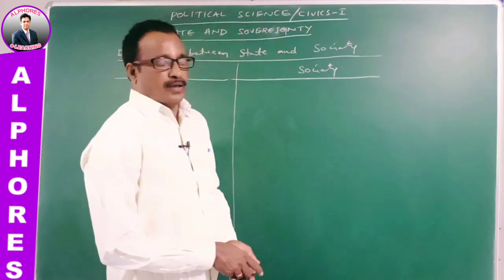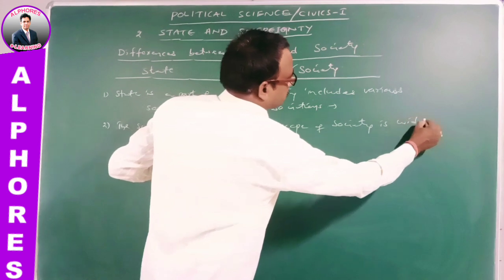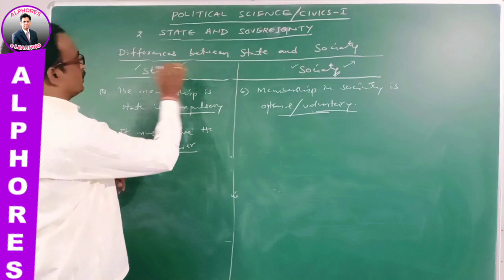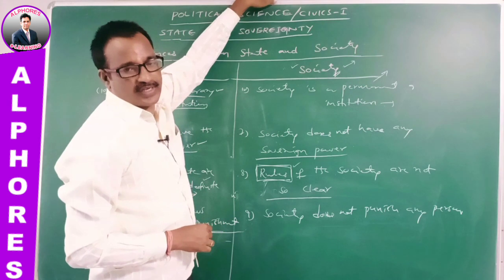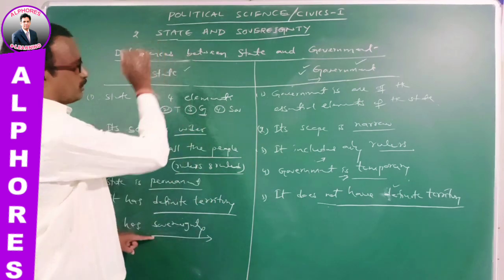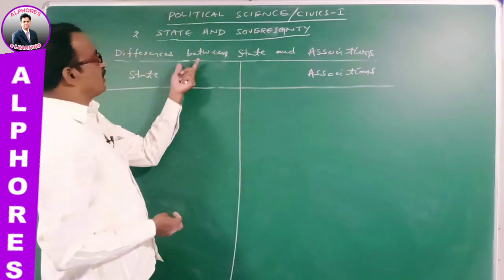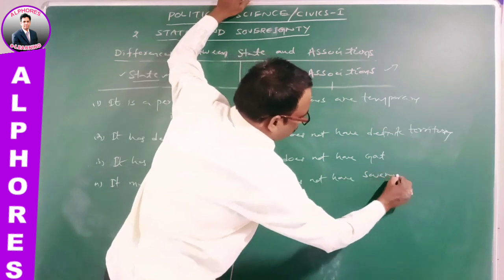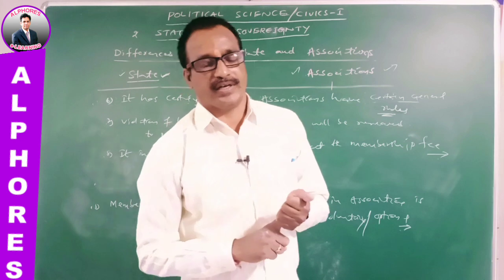I YEAR | CIVICS | 09.07.2020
civics 1